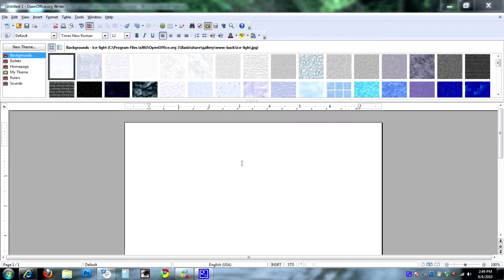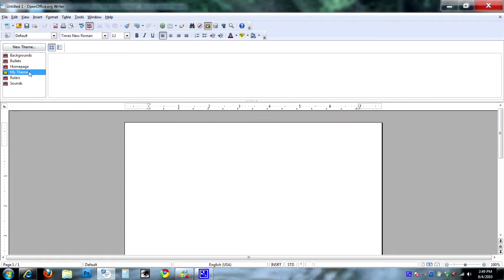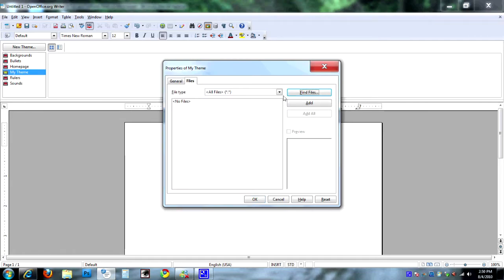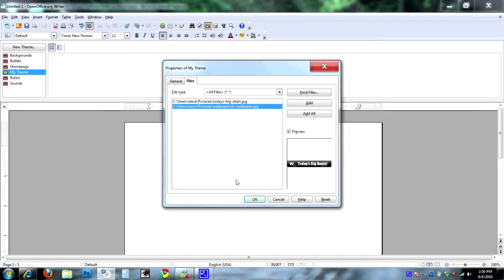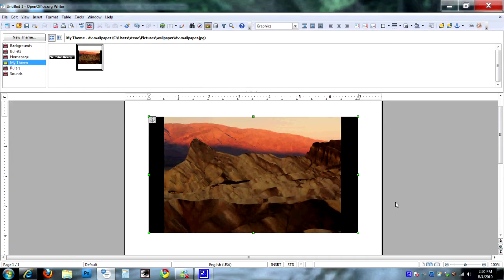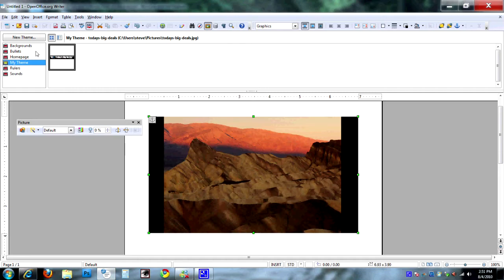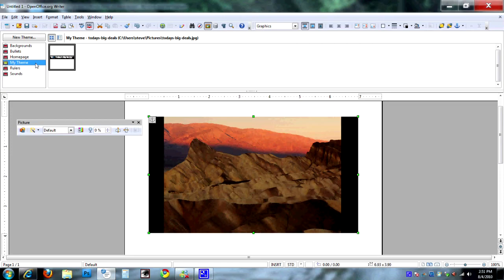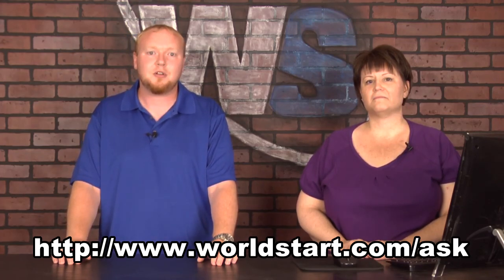Add Your Own Art To the Open Office Gallery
Ever wanted to add your own artwork to Open Office?  We show you how to add it to the Open Office Gallery